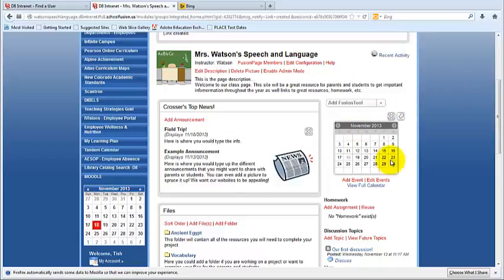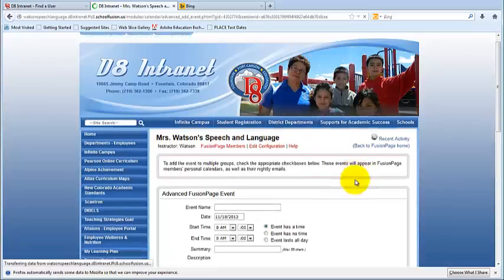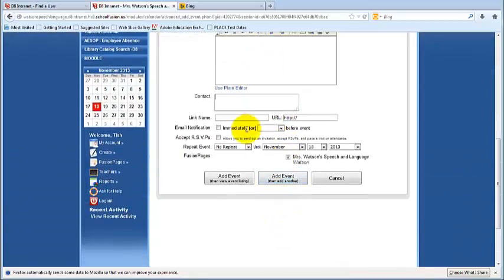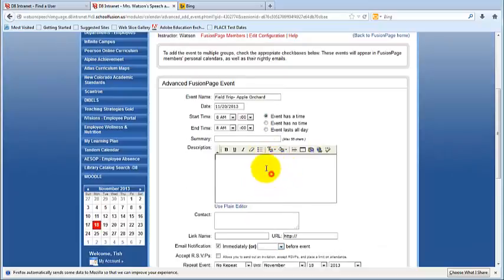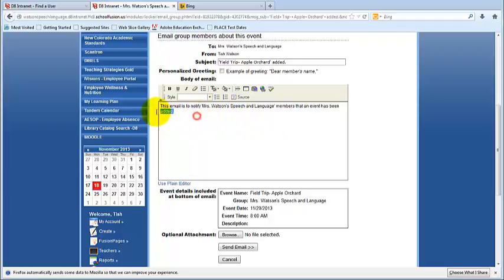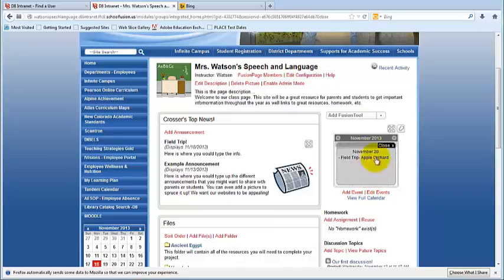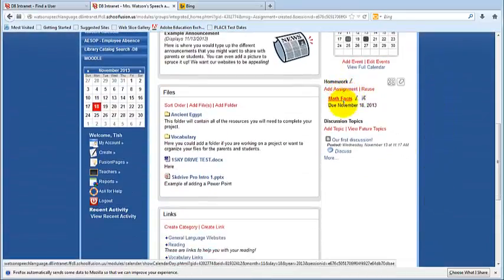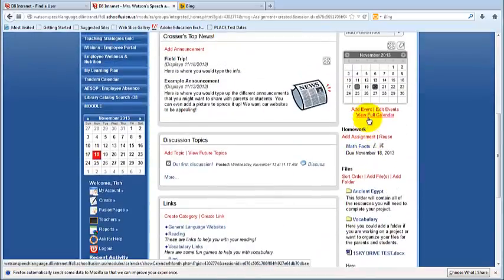School Fusion Step 5- Calendar, HW and Final Steps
In this video you will learn how to add events to your calendar, add homework and the final steps to you finished your website. You are almost finished!! Great job!!!